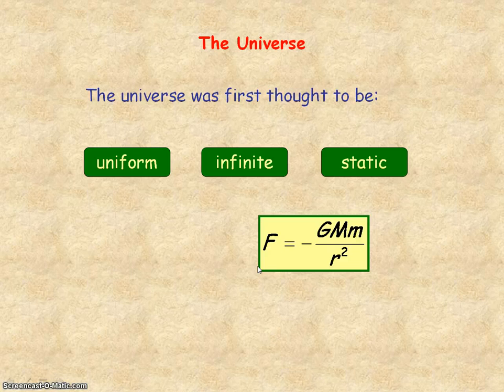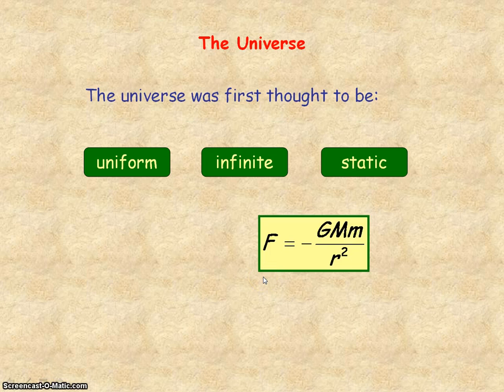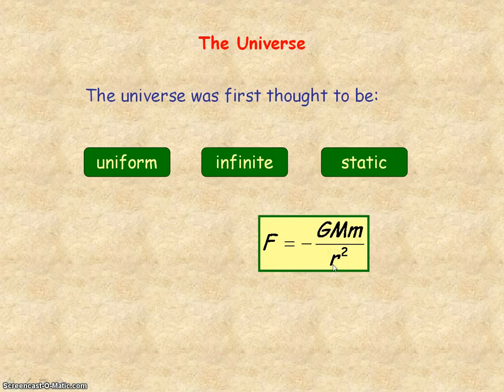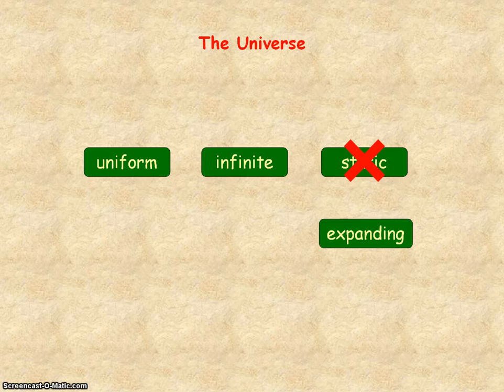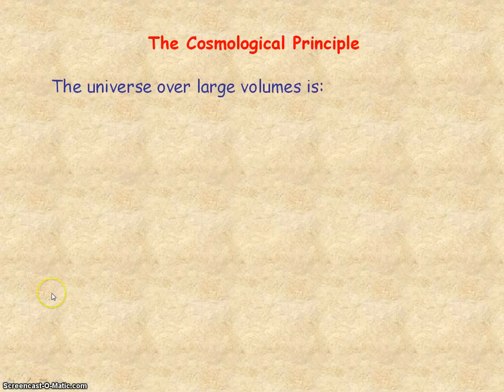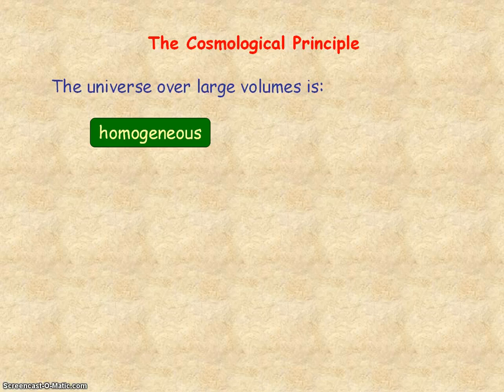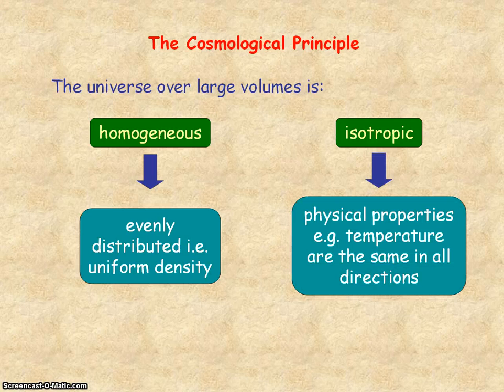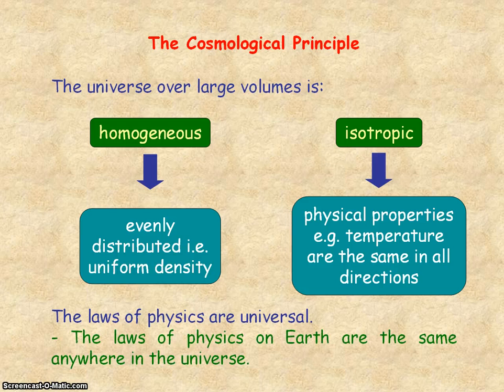Astro 07 - Cosmological Principle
PowerPoint video for cosmology